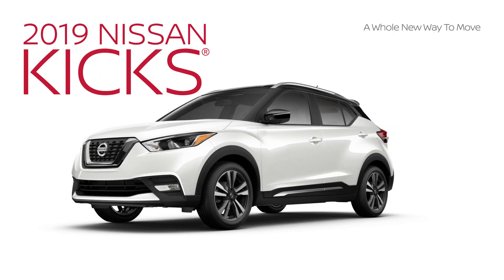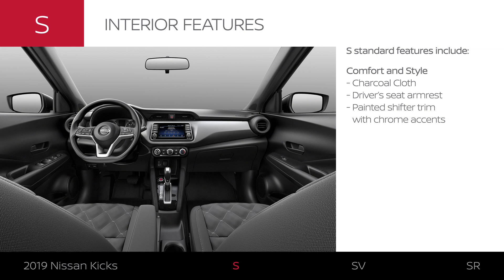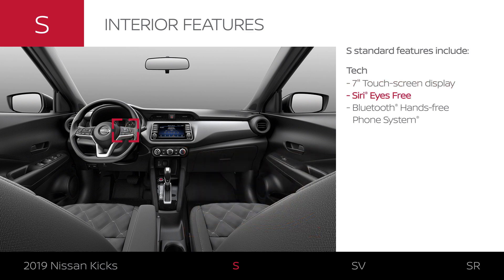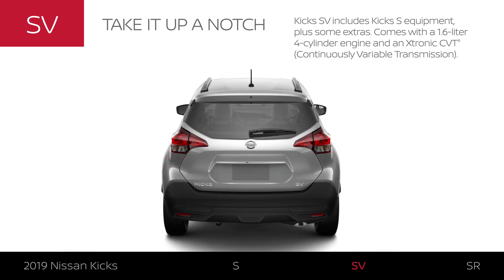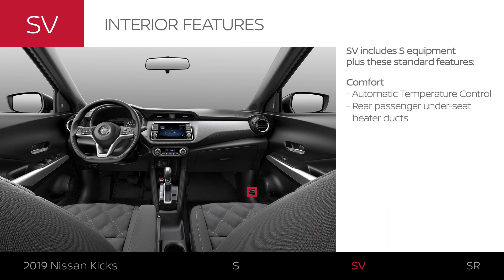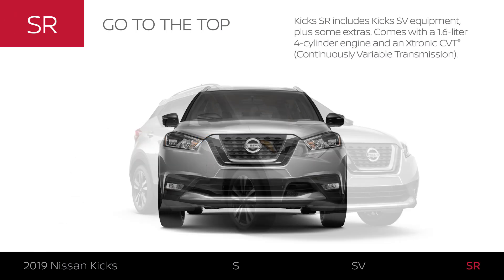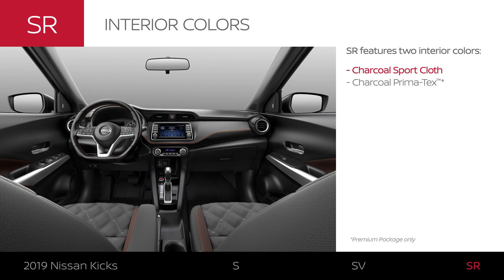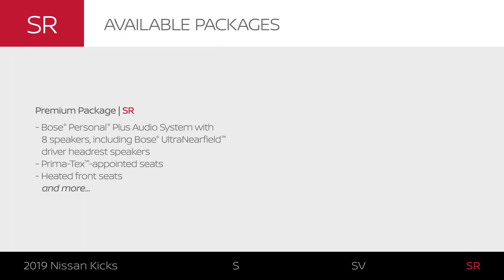2019 Nissan Kicks Crossover Walkaround & Review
Explore the differences between the 2019 Nissan Kicks S, SV and SR, from different color options to upgraded interior features.

2019 Nissan Kicks S Features

- 16"" Steel wheels with wheel covers
- Intelligent Auto Headlights
- Dual power outside mirrors
- Charcoal Cloth
- Driver’s seat armrest
- Painted shifter trim with chrome accents
- 60/40 2nd-row split-folding seat
- Rear-seat center armrest
- Integrated Key with remote keyless entry
- Push Button Ignition
- Air conditioning with in-cabin microfilter
- ""Cruise control with illuminated steering wheel-mounted
controls""
- Power windows with auto-up/down feature
- Four cargo tie-down hooks
- 7"" Touch-screen display
- Three USB ports
- AM/FM audio system with six speakers
- Streaming audio via Bluetooth® wireless technology
- Automatic Emergency Braking
- RearView Monitor
- Tire Pressure Monitoring System (TPMS) with Easy-Fill Tire Alert

2019 Nissan Kicks SV Features

* Includes all features from S Trim plus:

- 17"" Aluminum-alloy wheels
- Power body-color heated outside mirrors
- Body-colored outside door handles
- Charcoal Cloth
- Chrome interior trim
- 7"" Advanced Drive-Assist® Display
- Nissan Intelligent Key® with Remote Engine Start System
- Automatic Temperature Control
- Rear passenger under-seat heater ducts
- Cargo cover
- NissanConnect® 7"" touch-screen display
- Apple CarPlay®
- Android Auto™
- SiriusXM® Radio

2019 Nissan Kicks SR Features

* Includes all features from SV Trim plus:

- LED headlights with LED signature accents
- Fog lights
- Dark Chrome front grille accent
- ""Power high-gloss black colored heated outside mirrors
- with integrated turn signals""
- Body-colored inserts on front and rear bumpers
- Silver exterior door trim
- Rear roof spoiler
- Charcoal Sport Cloth
- Charcoal Prima-Tex™*
- Orange accents and stitching on seats
- Prima-Tex™-wrapped instrument panel with orange stitching
- Leather-wrapped steering wheel and shift knob
- Intelligent Rear View Mirror
- Windshield wiper deicer
- Climate-controlled front seats (heated and cooled)
- Heated outboard second-row seats
- Integrated Dynamics-control Module

Optional: Premium Package